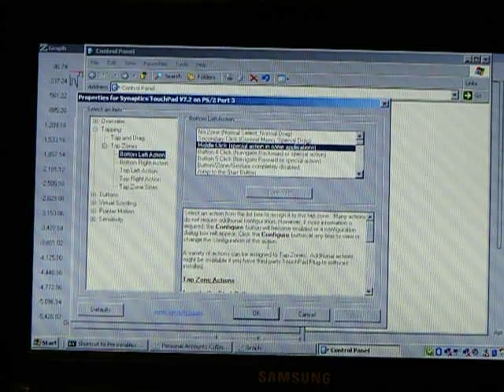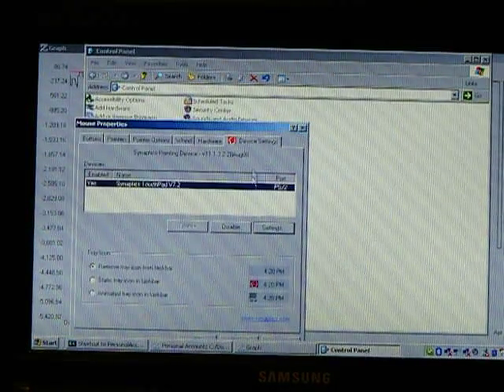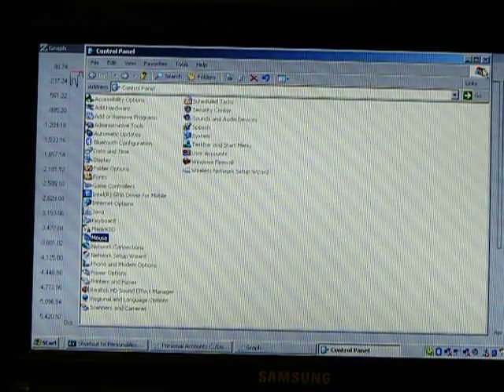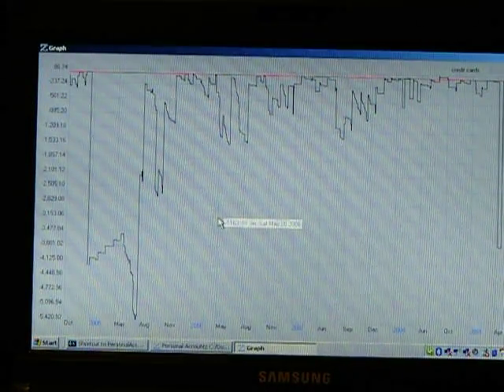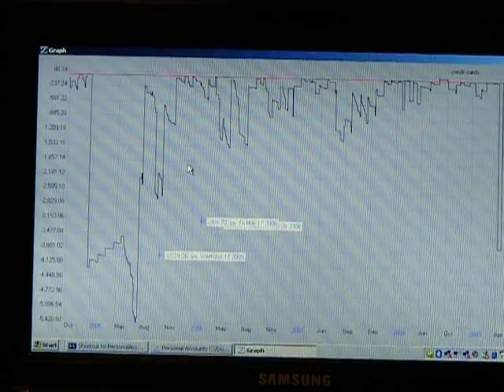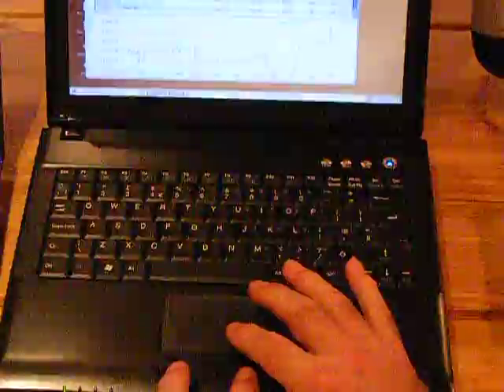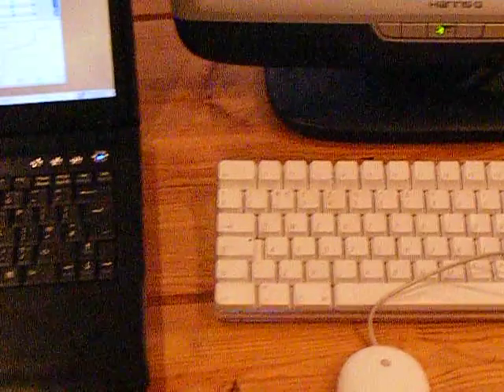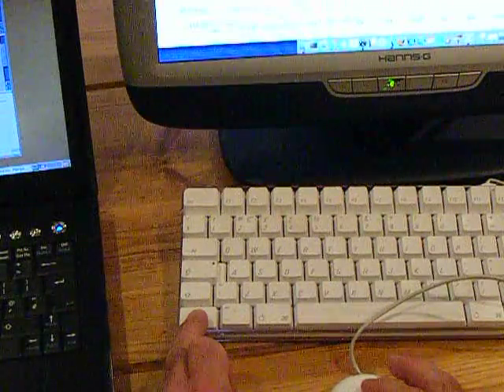how to setup XP trackpad for middle mouse button + Ubuntu and three button Mac examples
how to setup middle mouse button action on an XP netbook (Samsung nc10) + Ubuntu netbook and a three button Mac mouse